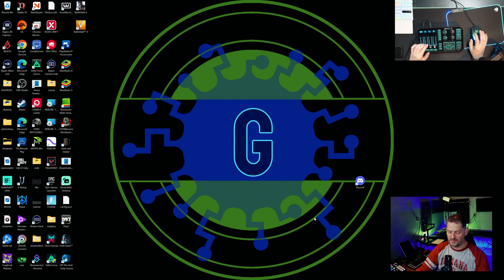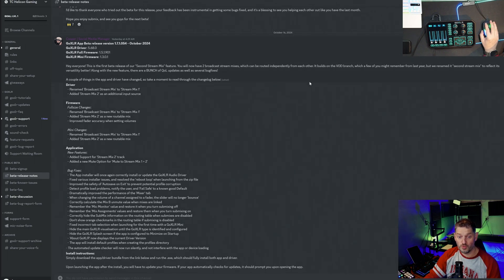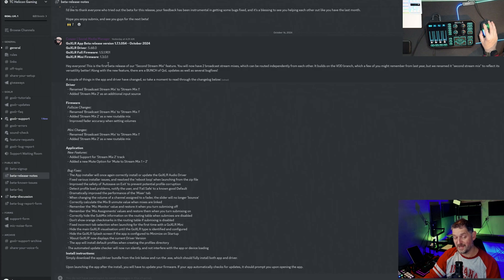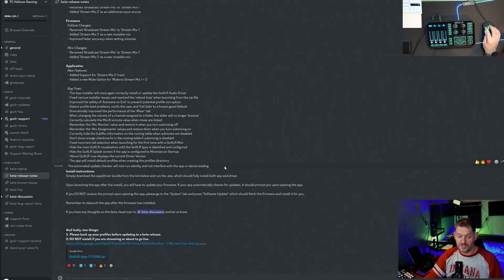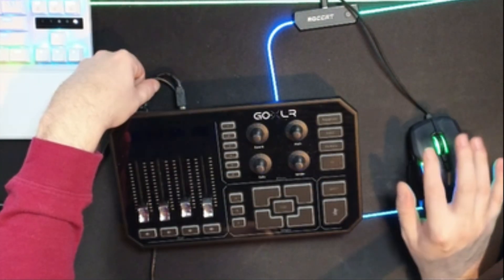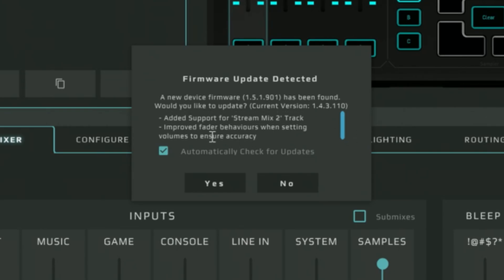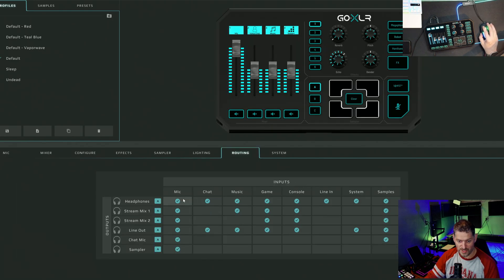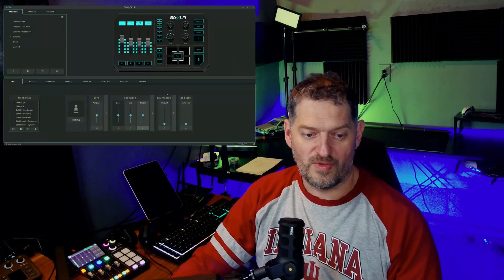GOXLR - you know that "dead device" - NEW 10/2024 UPDATE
Goxlr October 2024 beta update and firmware update w/ some quality of live fixes for the device

**GoXLR App Beta release version 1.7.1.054 - October 2024**
**GoXLR Driver**: 5.68.0
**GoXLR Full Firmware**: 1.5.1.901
**GoXLR Mini Firmware**: 1.3.0.1

Hey everyone! This is the first beta release of our "Second Stream Mix" feature. You will now have 2 broadcast stream mixes, which can be routed independently from each other. It builds on the VOD branch, which a few of you might remember from last year, but we renamed it "second stream mix" to reflect its versatility better! Along with the new feature, there are a BUNCH of QoL updates as well as several bugfixes!

A couple of things in the app and driver have changed, so take a moment to read through the changelog below:

**Driver**
  - Renamed 'Broadcast Stream Mix' to 'Stream Mix 1'
  - Added 'Stream Mix 2' as an additional input source

**Firmware**
  *Fullsize Changes*:
  - Added 'Stream Mix 2' as a new routable mix
  - Improved fader accuracy when setting volumes

**Application**
  *New Features*:
  - Added Support for 'Stream Mix 2' track
  - Added a new Mute Option for 'Mute to Stream Mix 1 + 2'

  *Bug Fixes*:
  - The App installer will once again correctly install or update the GoXLR Audio Driver
  - Fixed various installer issues, and resolved the 'reboot loop' when launching from the zip file
  - Improved the safety of 'Autosave on Exit' to prevent potential profile corruption
  - Detect profile load problems, notify the user, and 'Fail Safe' to a known good Default
  - Dramatically improved the performance of the 'Mixer' tab
  - When changing the volume of a channel assigned to a fader, the slider will no longer 'bounce'
  - Correctly calculate the Mix B unmute value when mixes are linked
  = Remember the 'Mic Monitor' value and restore it when you turn submixing off
  - Remember the 'Mix Assignments' values and restore them when you turn submixing on
  - Correctly hide the SubMix information on the routing table when submixes are disabled
  - Don't show orange checkmarks in the routing table if submixing is disabled
  - Fixed incorrect tab selection when launching for the first time with a GoXLR Mini
  - Hide the main GoXLR visualisation until the GoXLR type is identified and configured
 - Hide the GoXLR Splash screen if the app is configured to Minimize on Startup
 - 'About GoXLR' now displays the current Driver Version
  - The app will install default profiles when creating the profiles directory

Upon launching the app after the install, you will have to update your firmware. If your app automatically checks for updates, it should prompt you upon opening the app.

If you DO NOT receive the prompt upon opening the app, please go to the "System" tab and press "Software Update" which should fetch the firmware and install it for you.

Remember to relaunch the app after the firmware has installed.

If you have any thoughts on the beta, head over to their discord and let them know

**And lastly, two things:**
**1:  Please back up your profiles before updating to a beta release.**
**2: DO NOT install if you are streaming or about to go live.*

Chapters
00:00 intro
00:36 release notes
01:58 installation
02:48 What changed - broadcast mix 1 and 2
03:30 outro